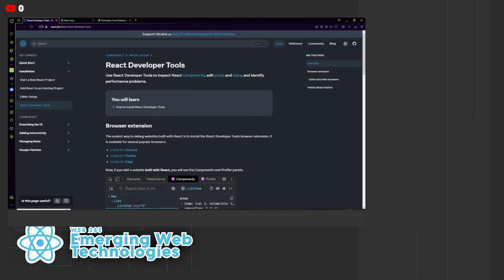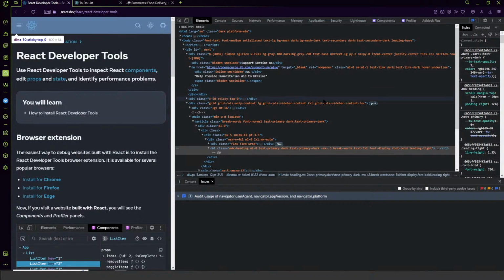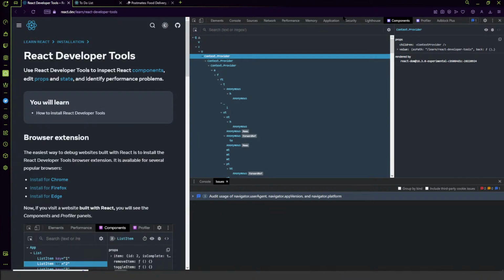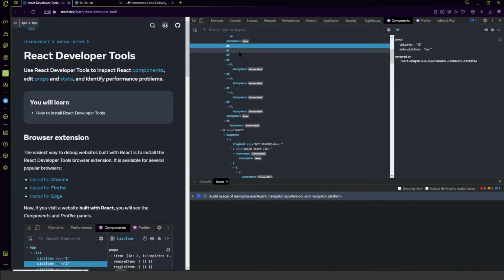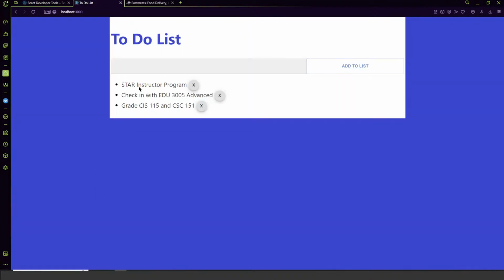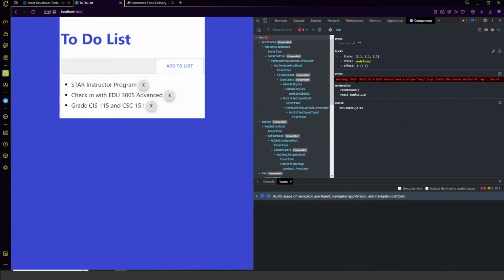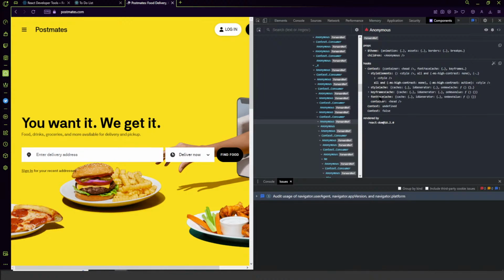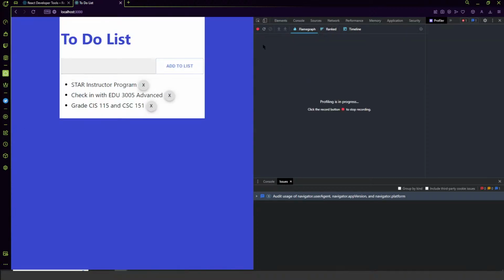WEB 285 SP23 - React Dev Tools